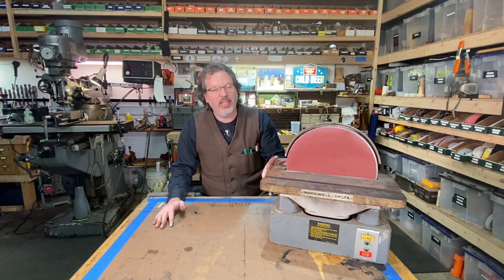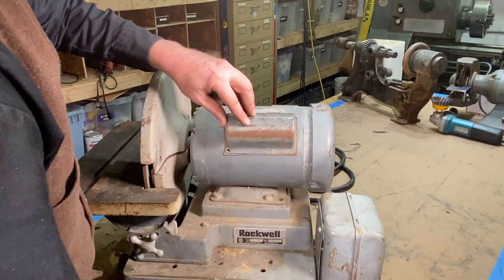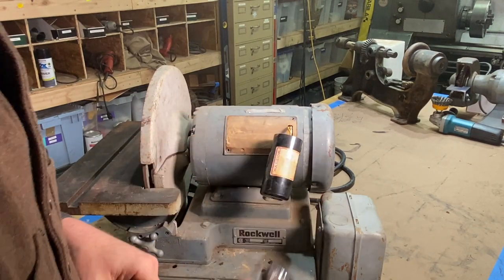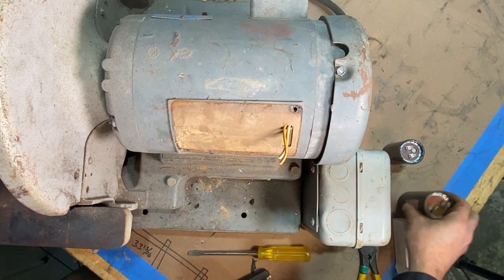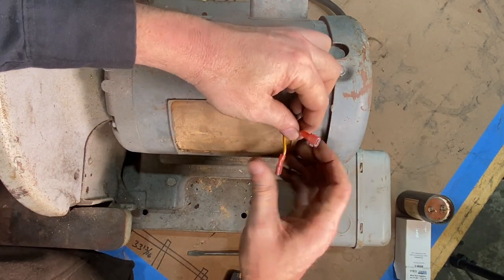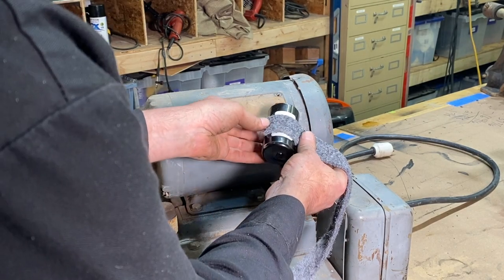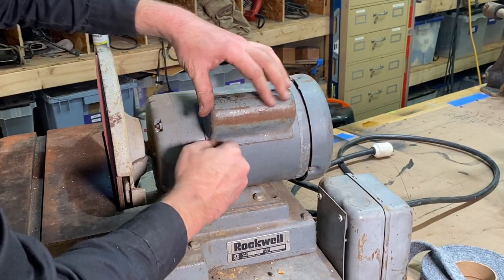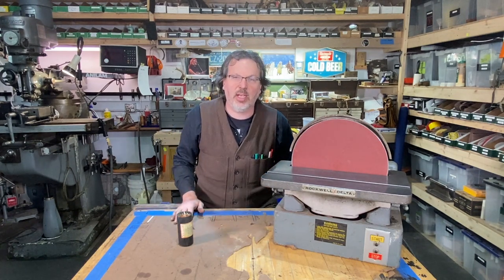Motor Won't Start? - Electric Motor Repair - New Capacitor - Rockwell Disc Sander - Right On #62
Check out the new store on my  website!
Utility Bags For Sale Now!

I have compiled a list of essential tools for everyday use on my website. Any tool that you buy through my website I get a small percentage of the sale. Thanks for helping me out with my YouTube Channel!
Jon